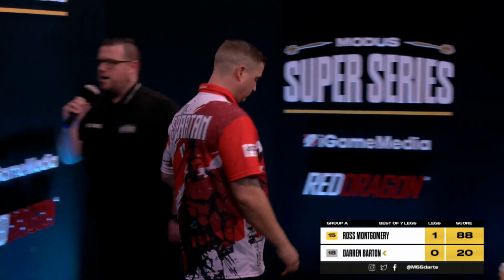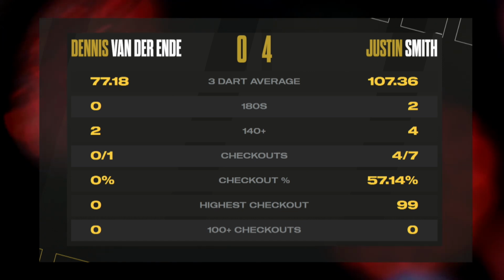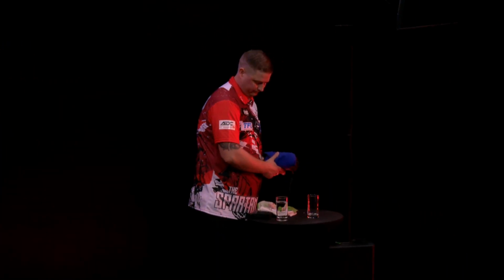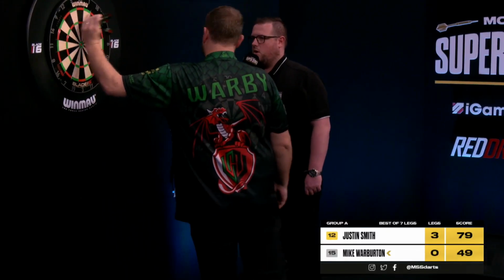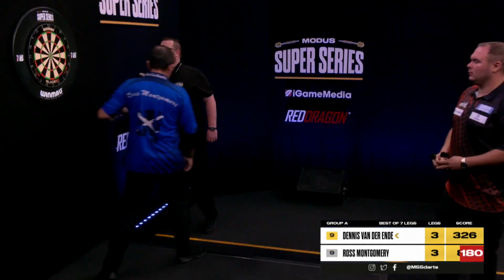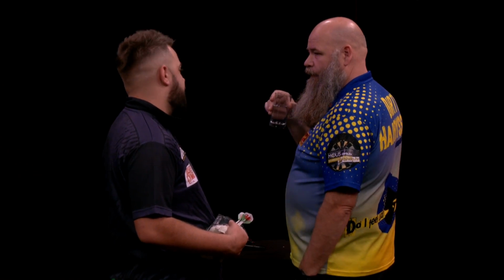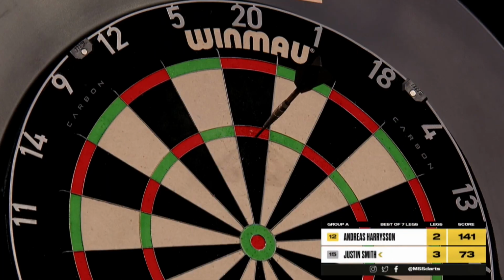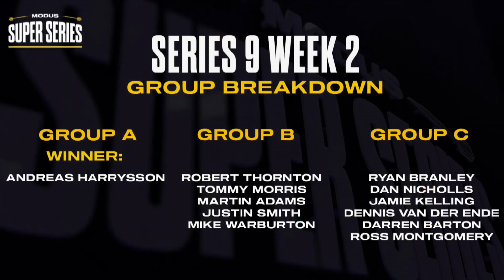Harrysson Is Back To His BEST!🌟 | Highlights | Week 2 Group A Session 3